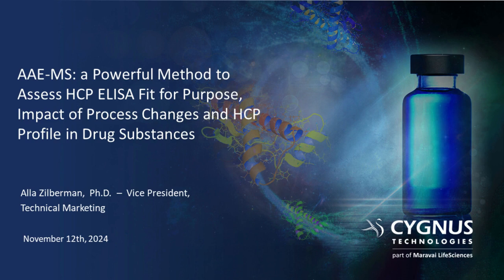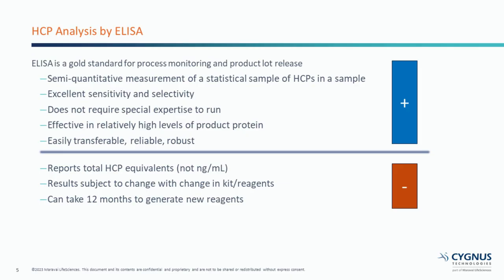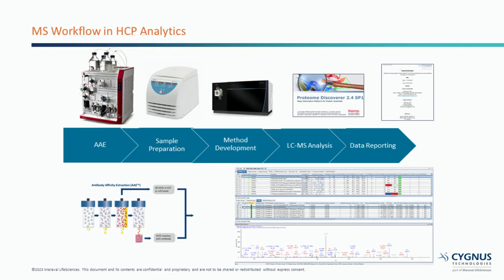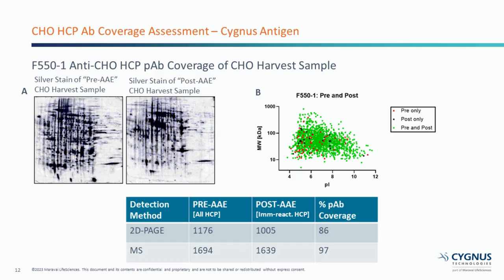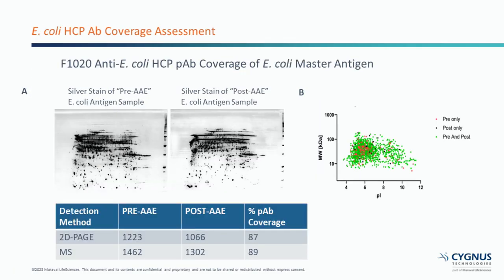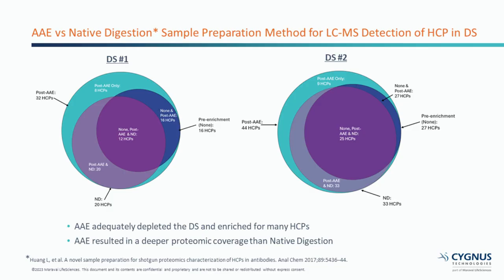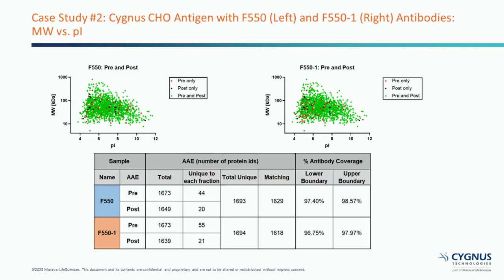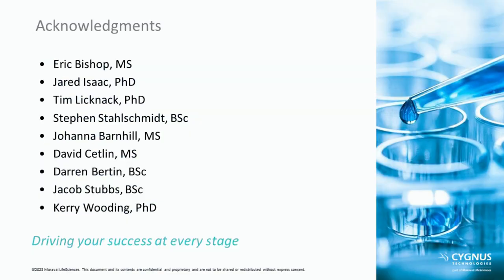AAE MS™: A Powerful Method to Assess Host Cell Protein ELISA Fit for Purpose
Impact of Process Changes and HCP Profile in Drug Substances